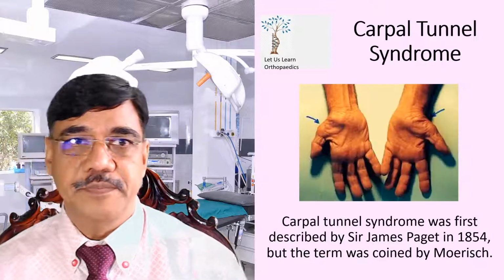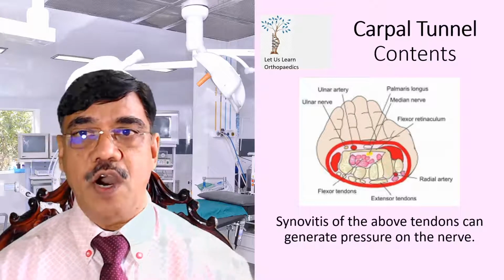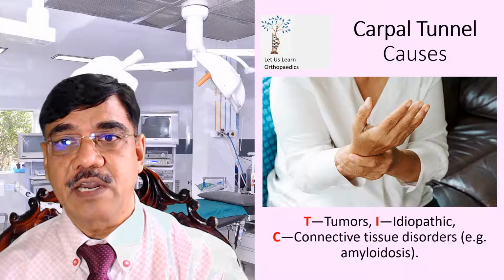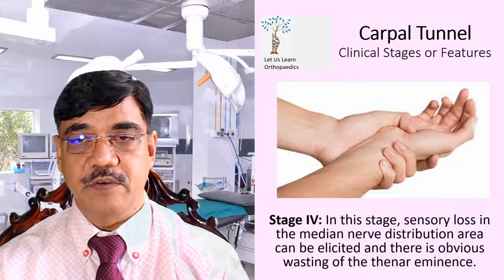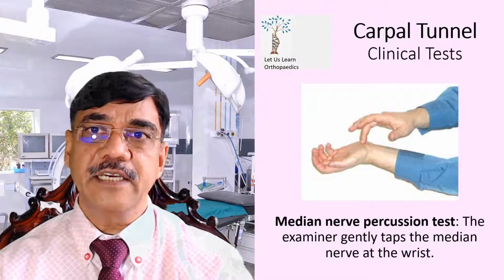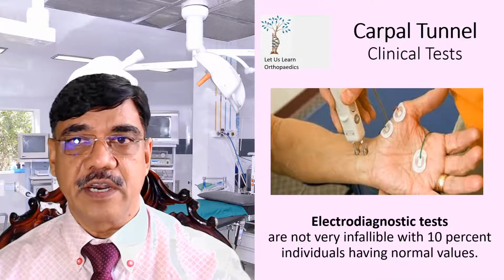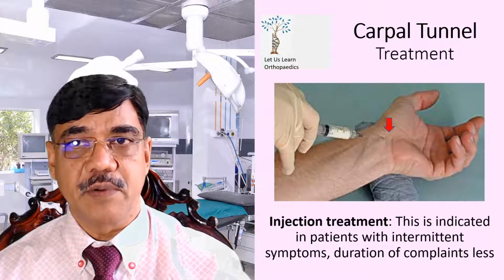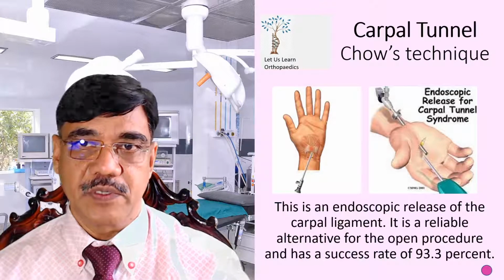Let Us Learn Orthopaedics- Carpal Tunnel Syndrome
This video is created for all UG and PG students of Orthopaedics to help them write a short essay on Carpal Tunnel Syndrome in theory papers during University Exams.